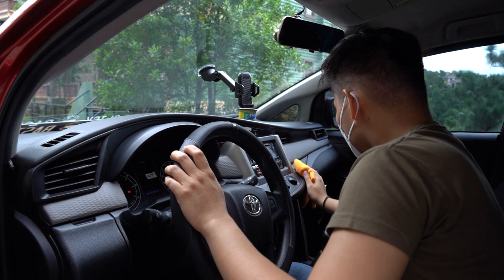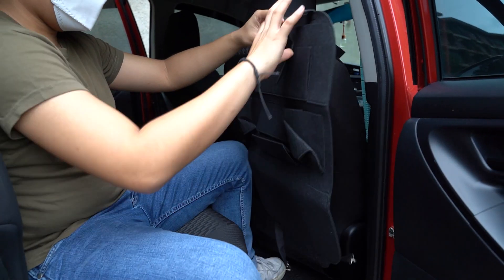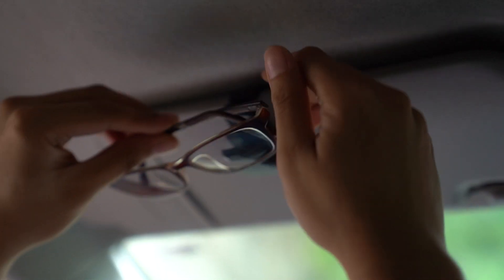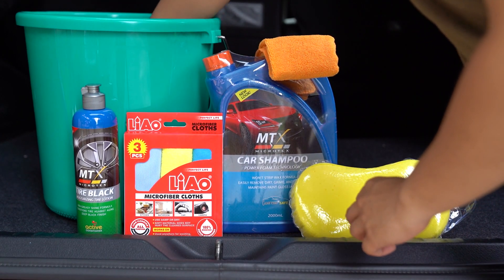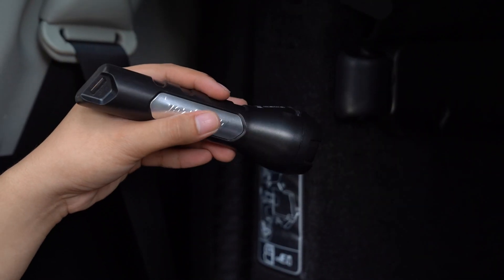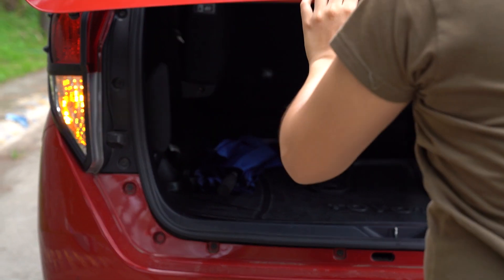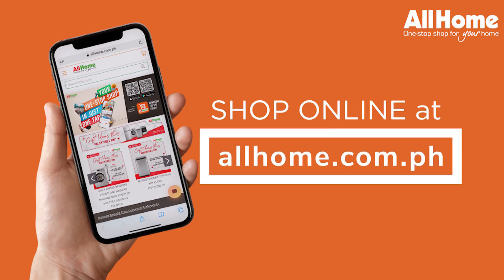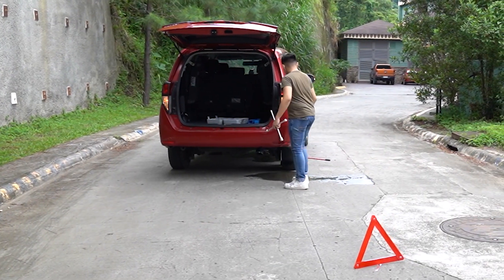8 Essential Items Every First-Time Car owner Should Have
Are you a new car owner and thinking about what essential items you should own for your car? In this video, we will give you the top 8 essential items that a car owner should have to maintain a clean and organized car. And also, we will give some new car owner tips that will  help you enjoy a smooth and comfy ride. 🚙😎

You may also let our personal shoppers SHOP4U

What are your top essential tools that you have in your car? Share us in the comment section below using the following hashtags: